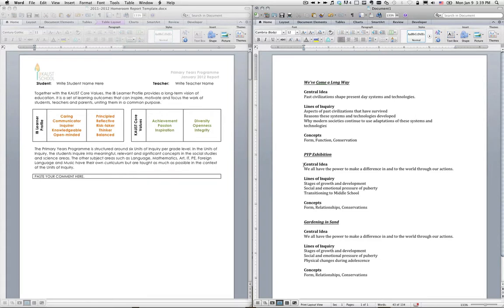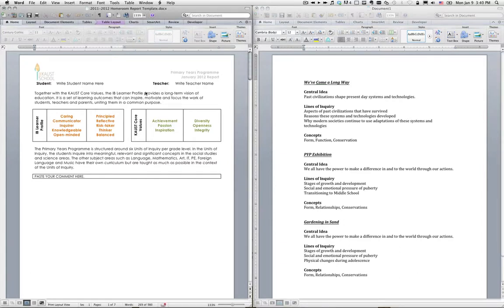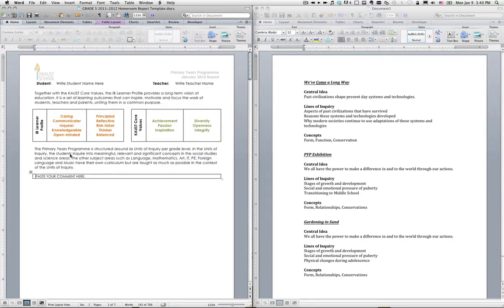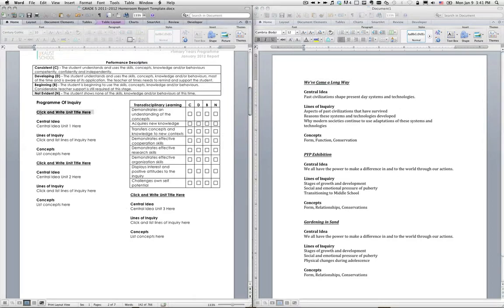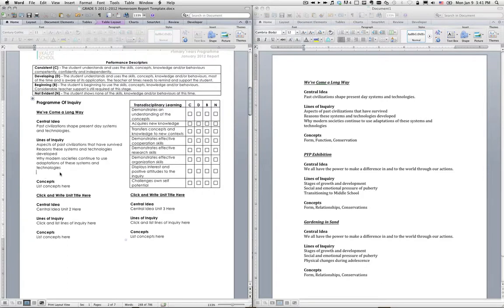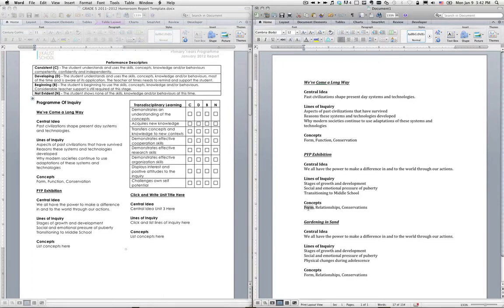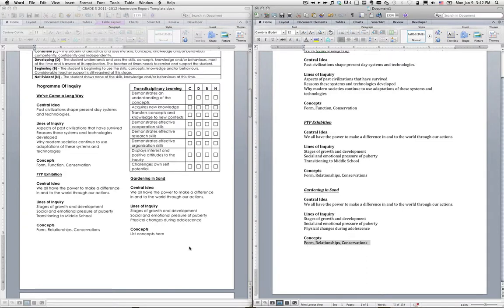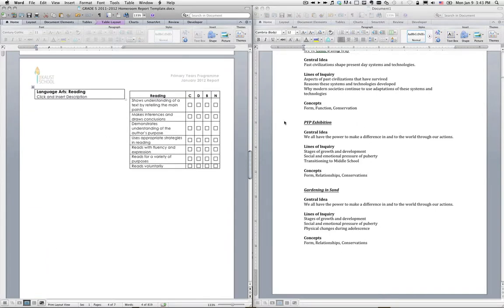Report Cards 2012 Part 1